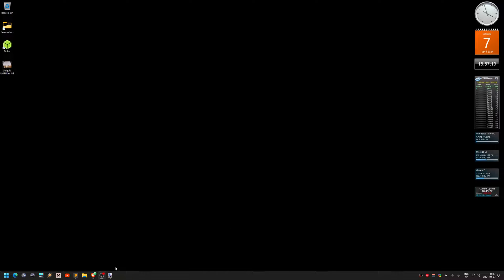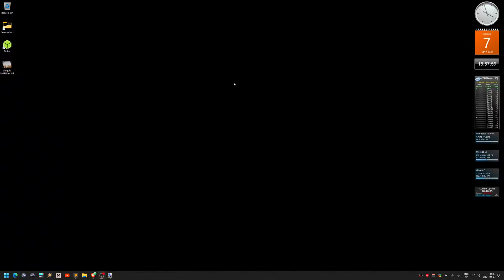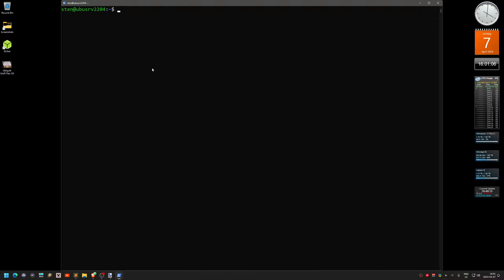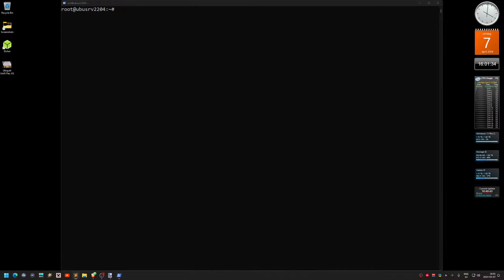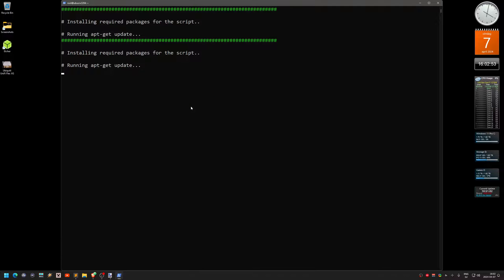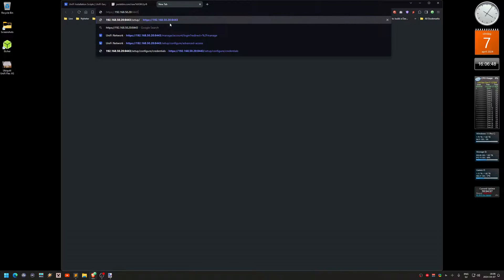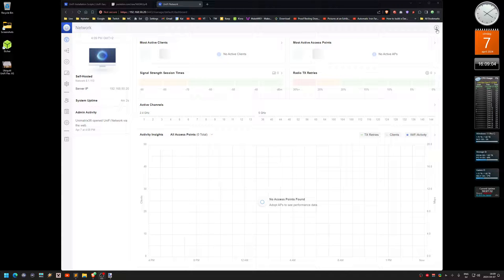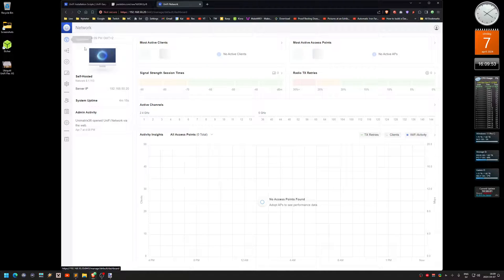#365 Install UniFi Network Application on a Linux server